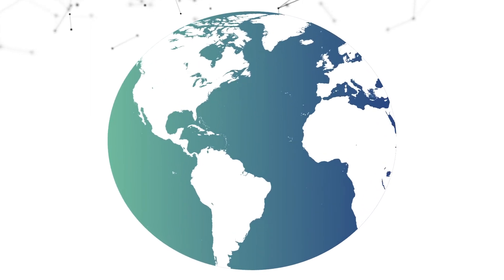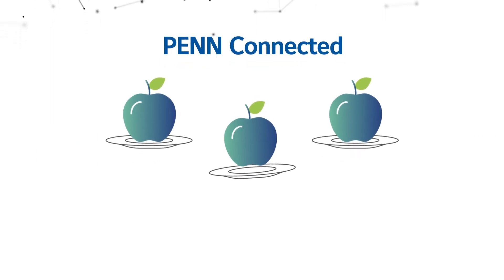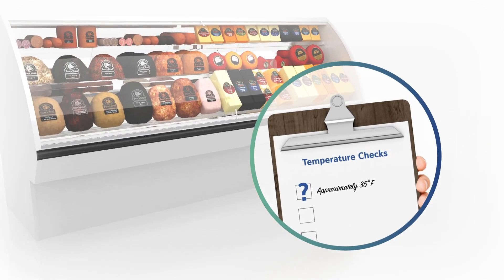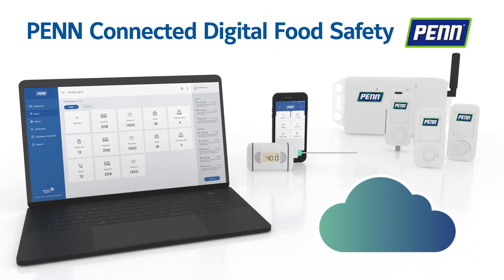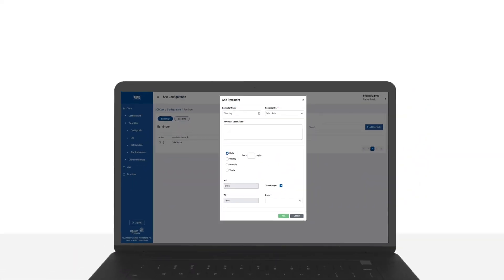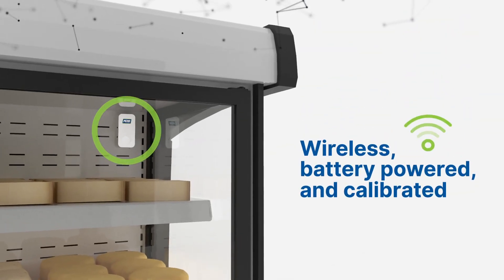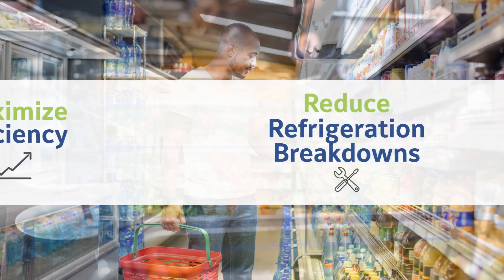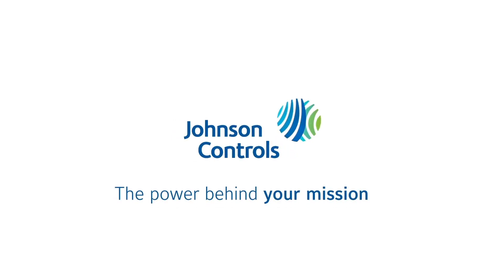PENN Connected Digital Food Safety | Johnson Controls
PENN Connected Food Safety System is a cloud-based platform that manages all aspects of food safety within a retail environment that is configurable, innovative and easy to use.  Maximize efficiency, reduce refrigeration breakdowns, and save time through digitalizing tasks with this ground-breaking technology.

The platform easily digitalizes your current food safety records and notifies you when action is required.  It captures non-compliances and provides an easy to access portal to retrieve data in the event of an audit.